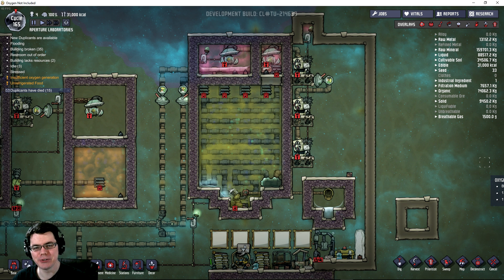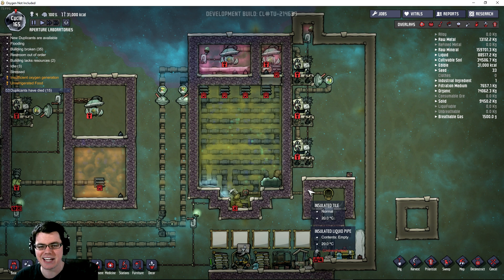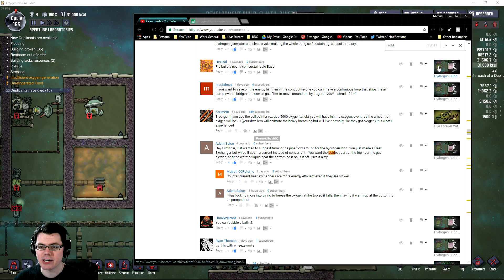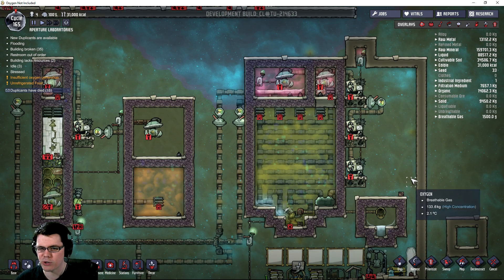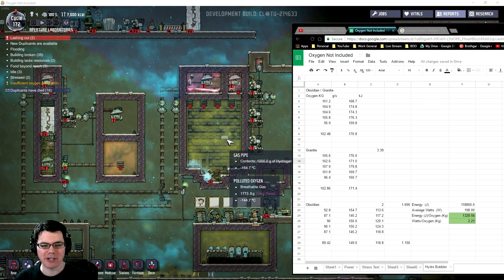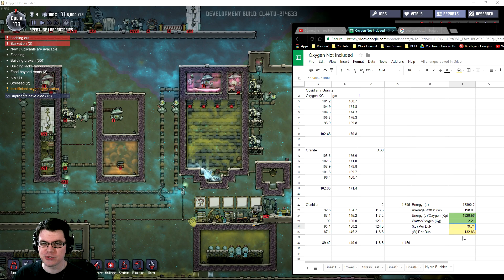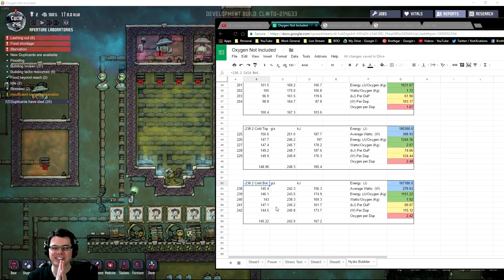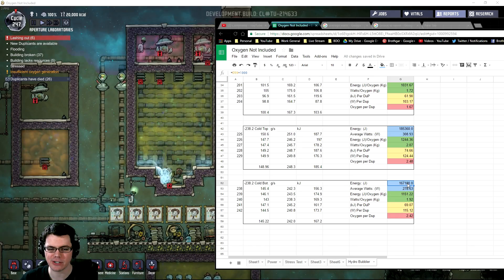Counter VS Parallel Flow - Hydrogen Bubbler Experiment Part 3! Oxygen Not Included Tutorial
Today I'm testing different flow patterns found in heat exchangers. This is system known in Oxygen Not Included as a Hydrogen Bubbler. It's a system that can purify polluted oxygen by cooling it into liquid oxygen.